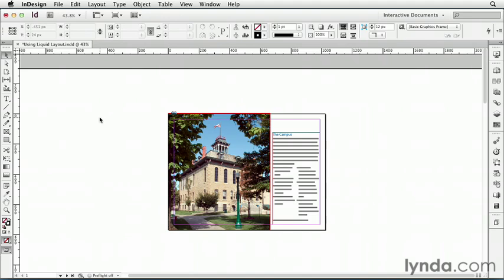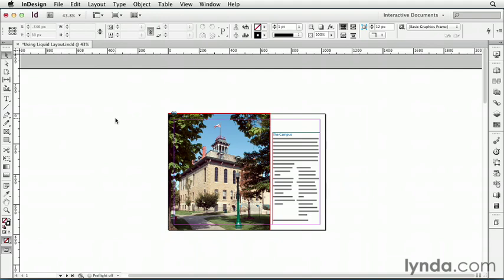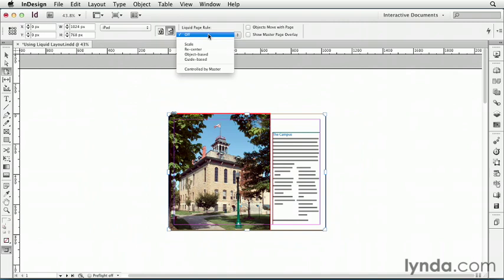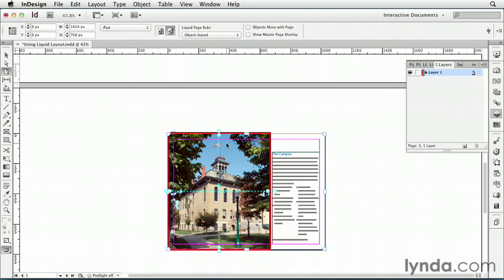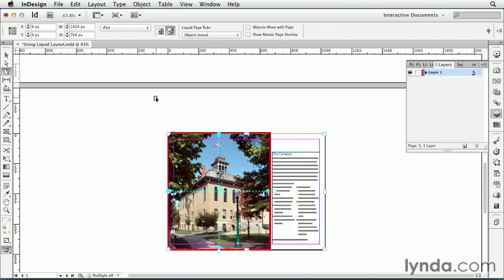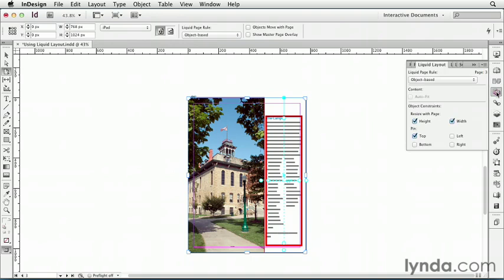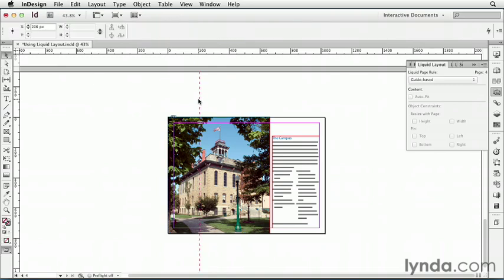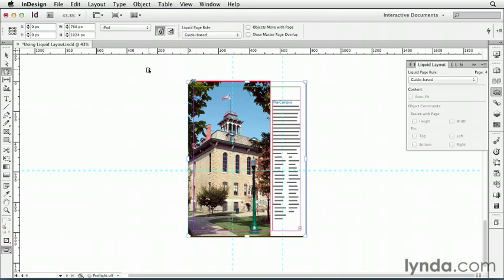Using Liquid Layout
InDesign CS6 Interactive - Using Liquid Layout